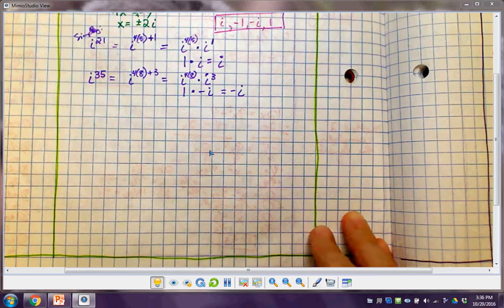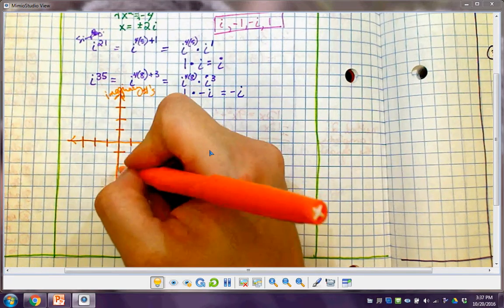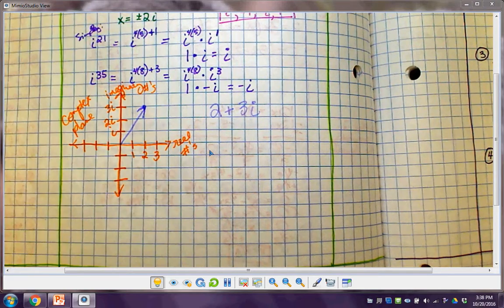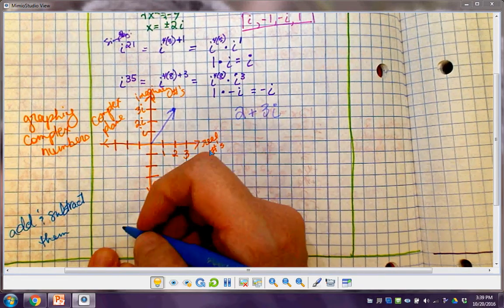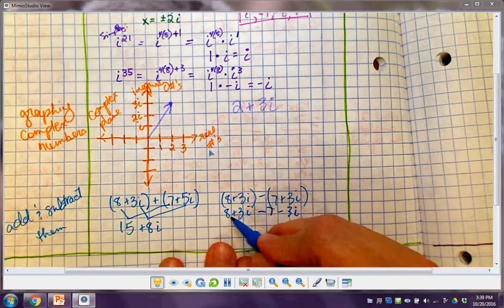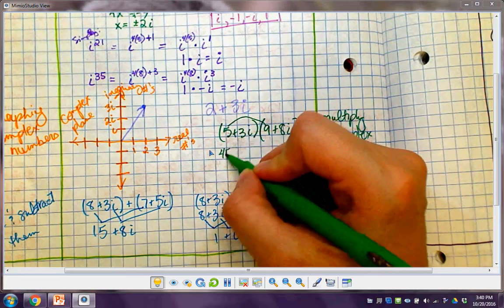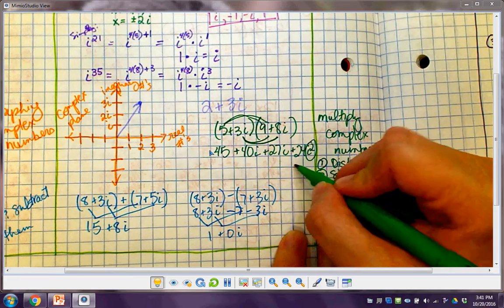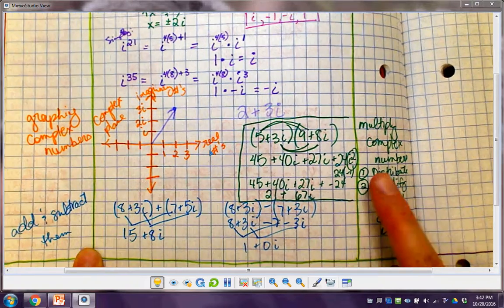operations with complex numbers